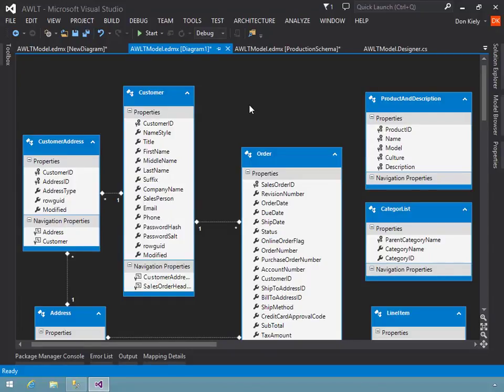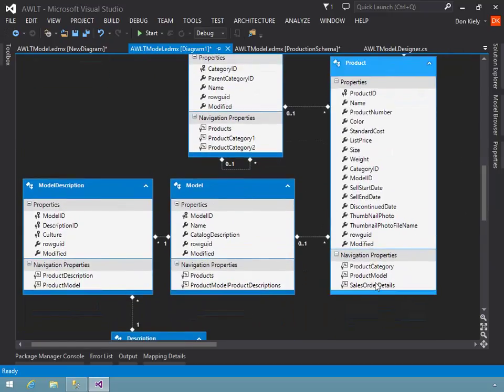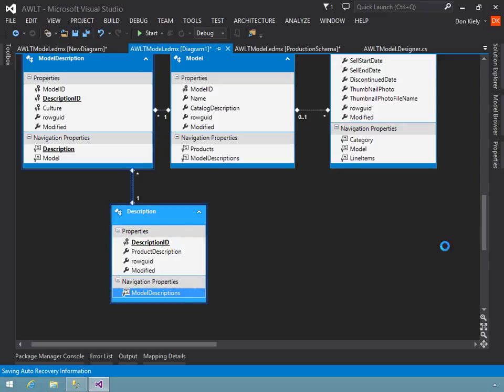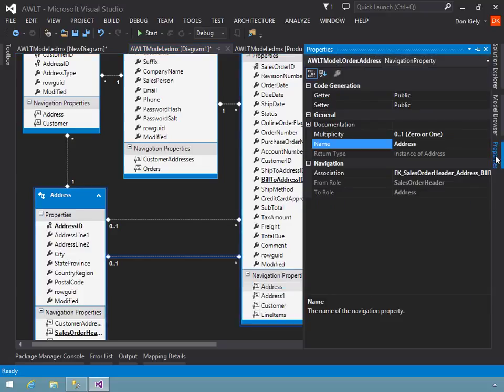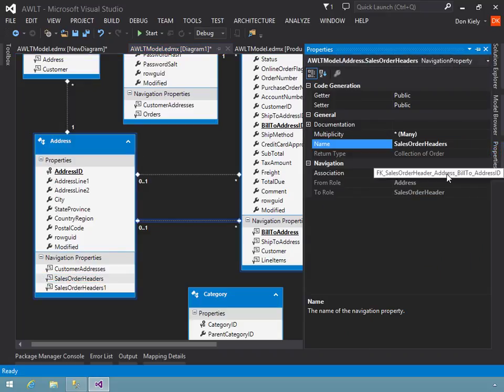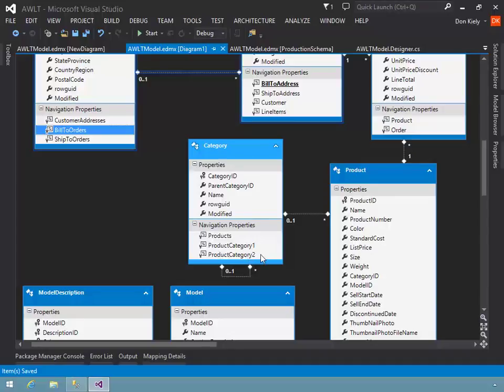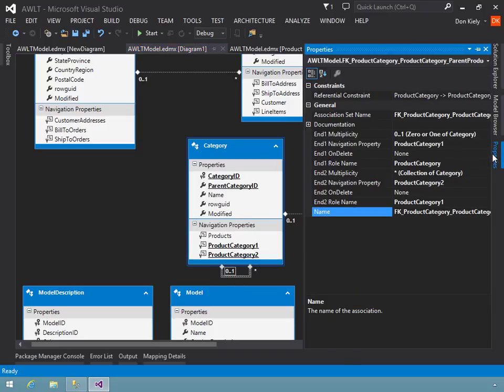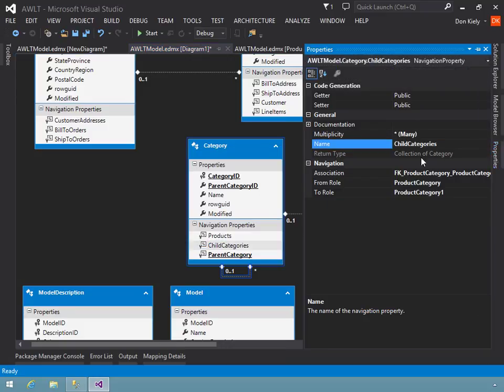Entity Framework 6 1, Part 4 ORM and Entities Player LearnNowOnline 2 2